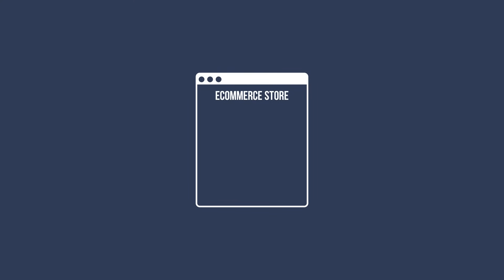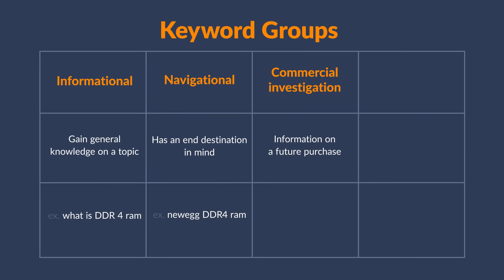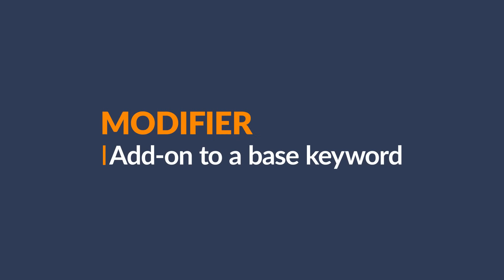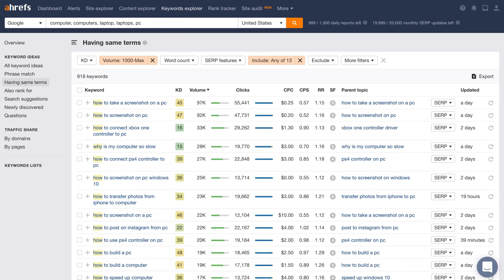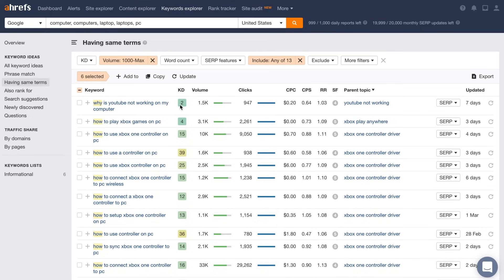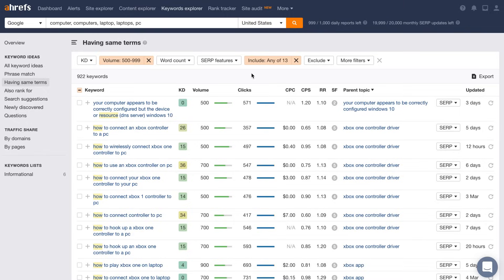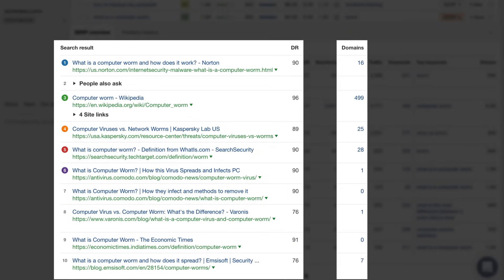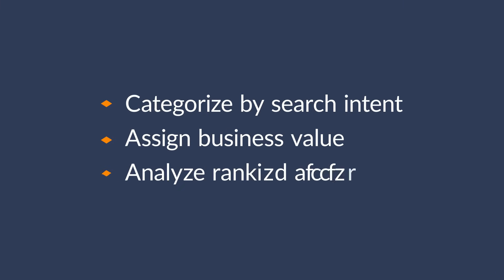Keyword Research Tutorial: From Start to Finish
In this tutorial, you'll learn how to do keyword research that drives more organic traffic AND conversions.

Additional Keyword Research Resources

In this keyword research tutorial, Sam Oh goes through a step-by-step process to research keywords and map them to the buyer's journey.

You'll learn both basic and advanced keyword research tips to attract customers in every stage of their buying journey. Best of all, it's broken down as a step-by-step process.

First, you'll learn the four types of keyword categories, what they are, and how they fit into the sales conversion cycle.

Then we'll get straight into generating keyword ideas.

The keyword research tool used in the tutorial is Ahrefs' Keywords Explorer. You'll learn how to generate millions of keyword ideas and narrow them down into focused groups that target buyers based on search intent.

The next step is to analyze the top 10 Google search results for your target keyword. This will give you information on things like content format, search intent, and context of a topic.

Using the top 10 search results, you can also analyze how hard it will be to rank on Google for your target keyword. Sam goes over analyzing 3 metrics and finding a balance between referring domains, Domain Rating, and topical relevance.

Finally, you'll learn an effective way to find topics that are driving organic traffic to your competitors' websites.

Using this data, you can find low-competition topics as well as high traffic opportunities.

Timestamps:

1:03 Generate keyword ideas
3:20 Determine search intent for a keyword
6:19 Analyze Google's Top 10 search results
7:21 Measure ranking difficulty
8:07 Analyze topical relevance
8:56 Reverse-engineer competitors' traffic generating pages